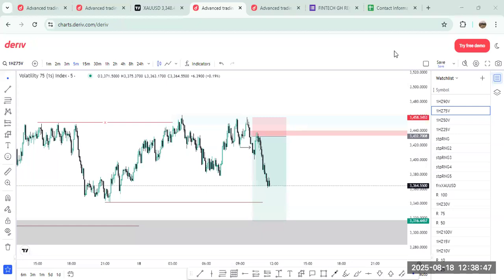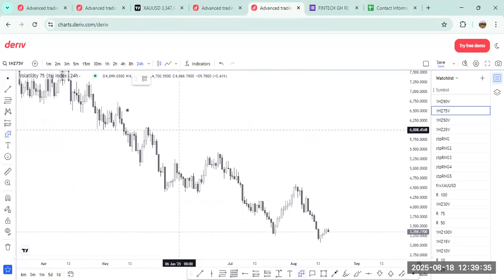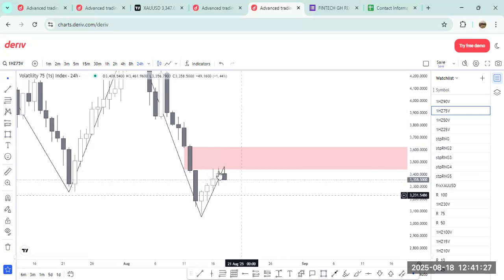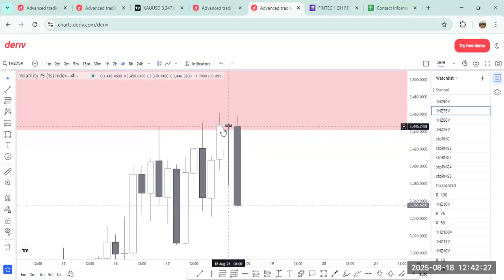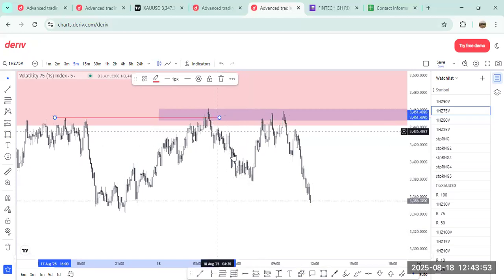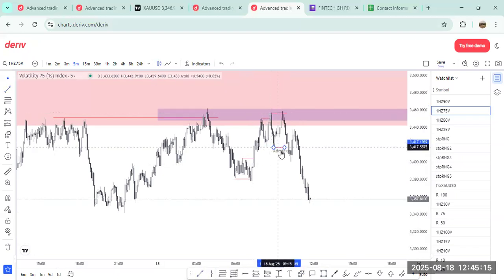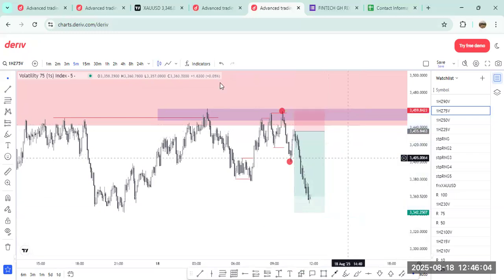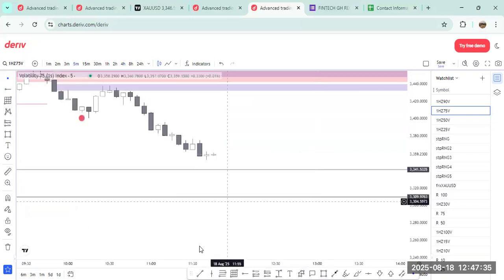Vix75 1s ICT setup Application - Synthetic Indeces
This is for learning purposes. Market will always be market